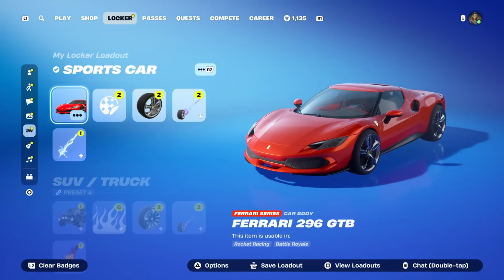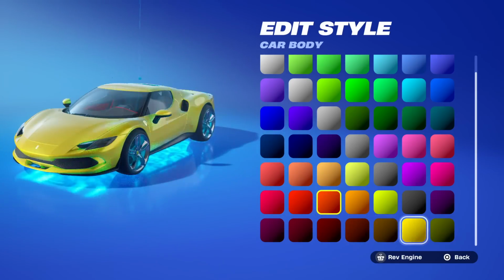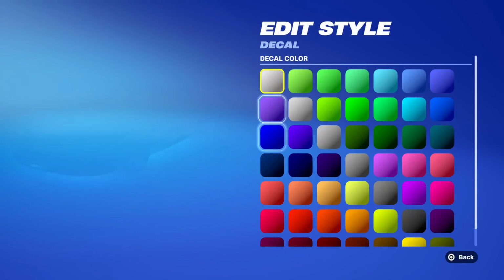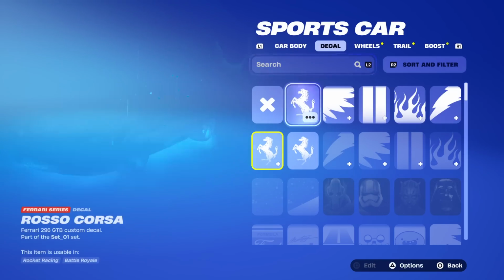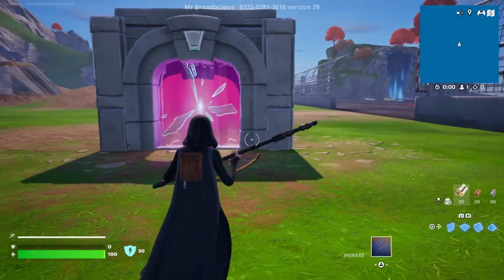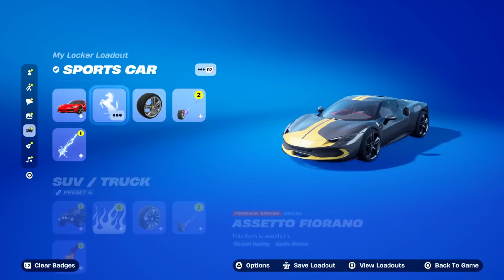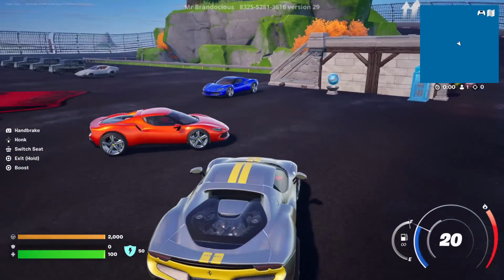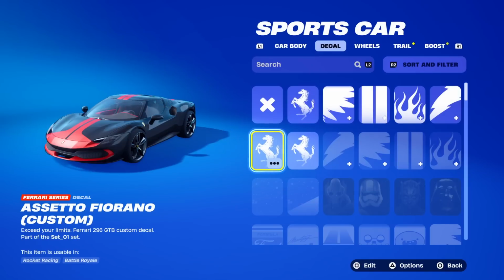Ferrari x Fortnite GAMEPLAY & Review (Is The NEW Ferrari 296 GTB Worth Buying?)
This is my full gameplay and review of the new Ferrari vehicle.  Let's find out if it is worth the cost.  Shout out to Epic Games for sending me this early to review!

VIDEO CREDITS
★Thumbnails Created By:
MsMarvel311